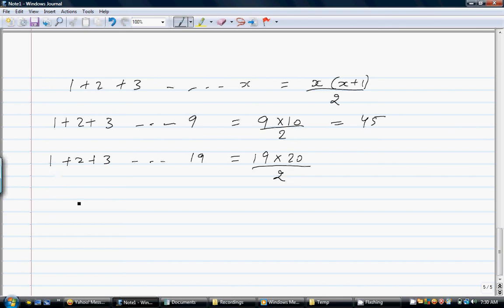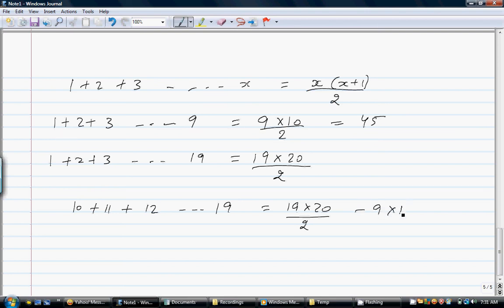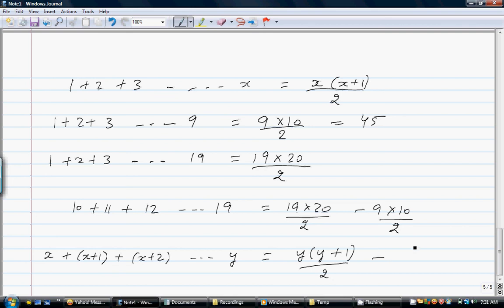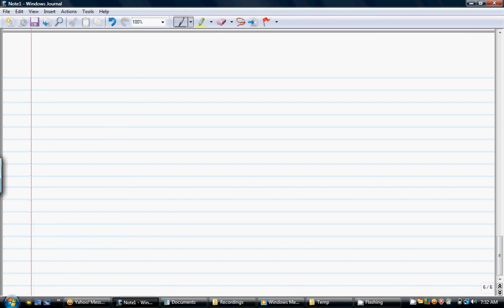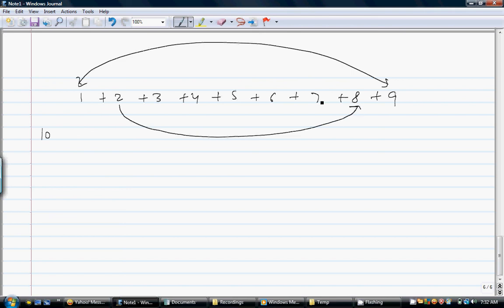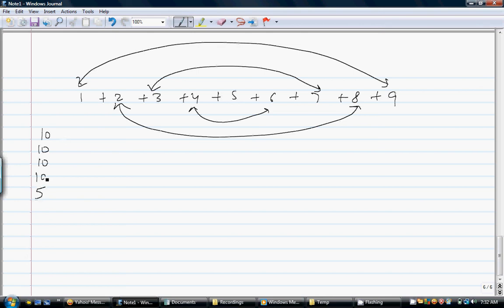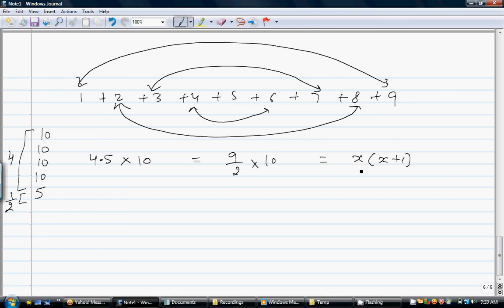Addition in Series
Adding numbers is series is not that difficult if you think about it carefully... Check out Ebook "Mind Math" from Dr. Garg